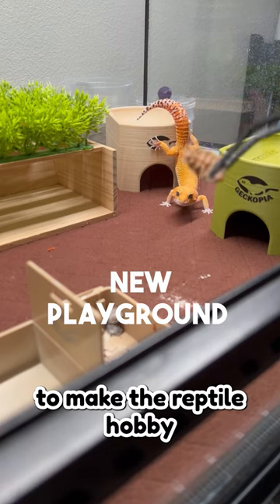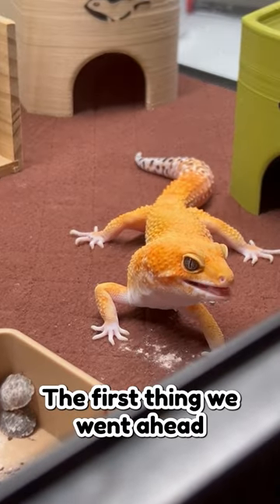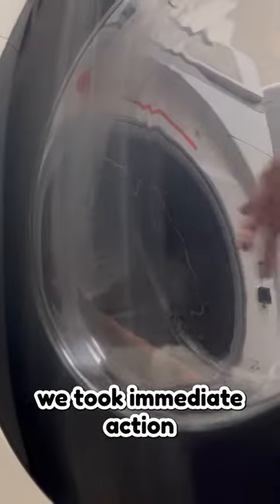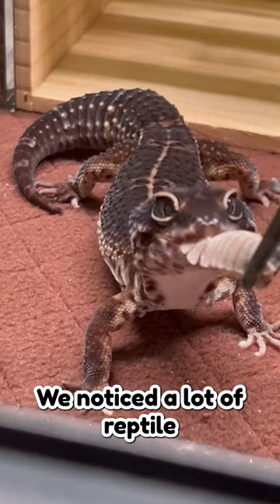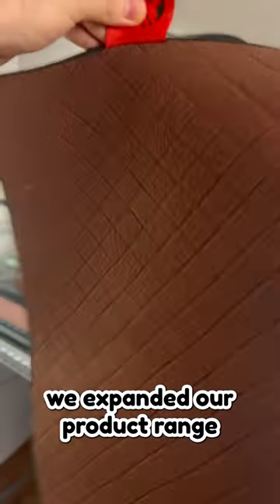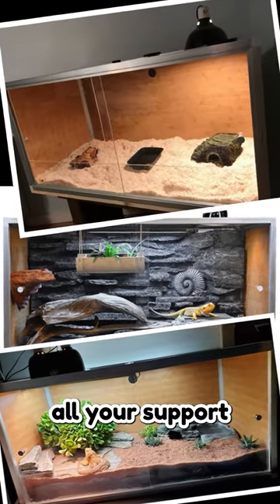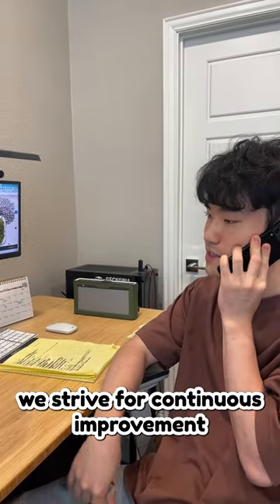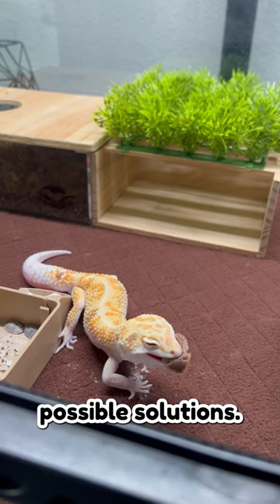Part 2. Geckopia Premium Reptile Liner - the ultimate savior for Reptile Beginners